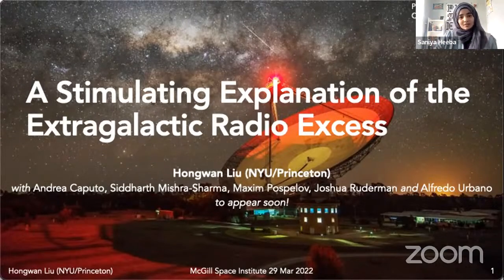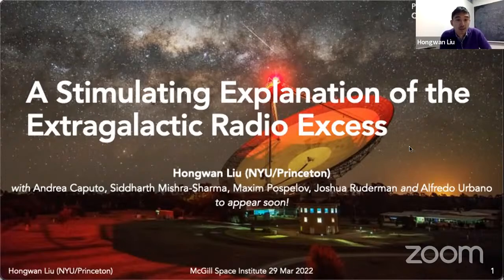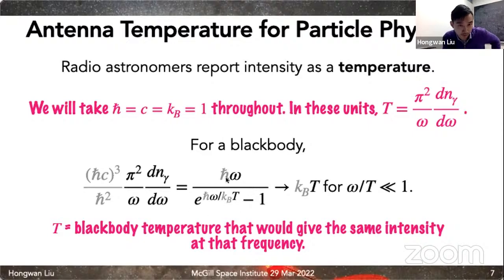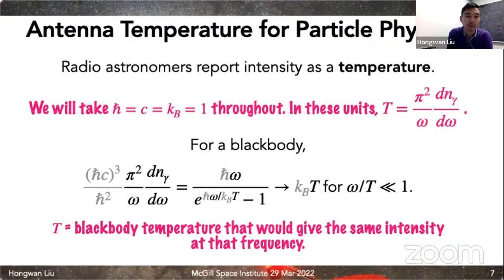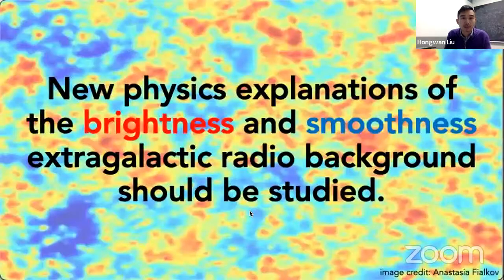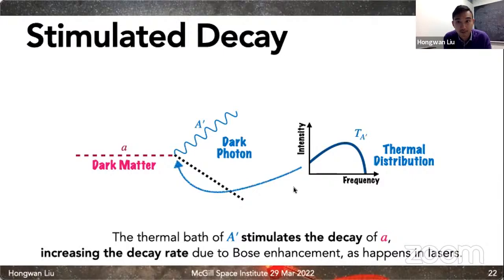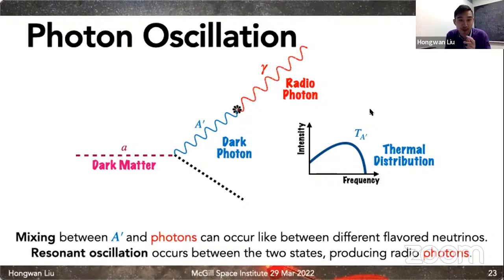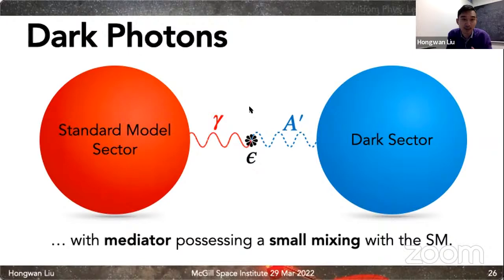MSI Seminar 29-03-2022: Hongwan Liu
McGill Space Institute Seminar, 29-Mar-2022
Speaker: Hongwan Liu (NYU)

Title: A Stimulating Explanation of the Extragalactic Radio Excess
Abstract: The extragalactic radio background in a frequency range of roughly 22 MHz -- 90 GHz has been observed to be significantly brighter than standard astrophysical expectations of radio emission. It has also been shown to be unusually isotropic: they are unlikely to trace dark matter halos at z [less than] 5, unless these halos are themselves unexpectedly smooth. In this talk, I will describe a simple dark sector model that can successfully produce an extragalactic radio background with the right brightness and spectrum. The radio excess is produced by the stimulated decay of dark matter into a dark photon, which resonantly oscillates into radio frequency photons after recombination. Preliminary estimates show that this model produces a relatively smooth background that is consistent with measurements of the extragalactic radio background anisotropy.

For more information and a full schedule of MSI seminars,